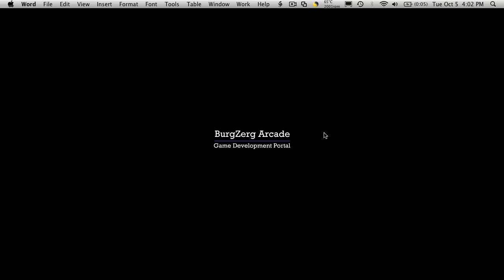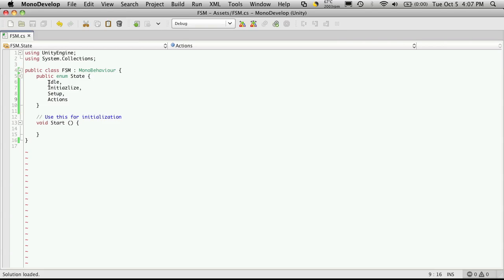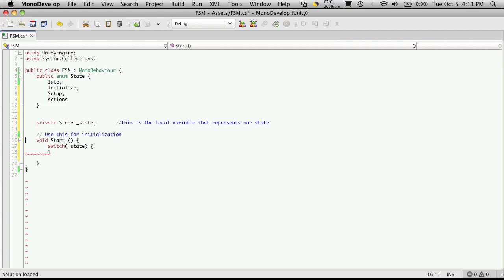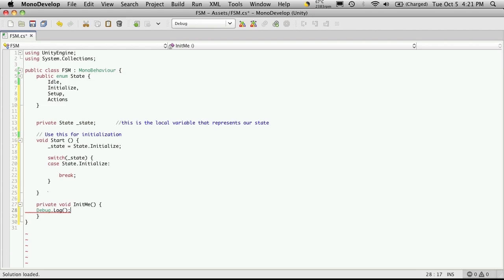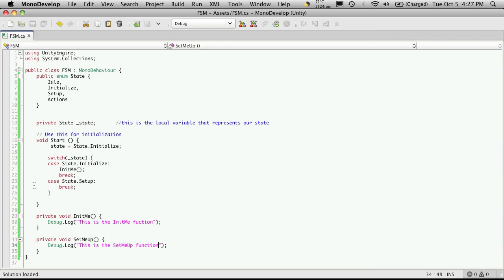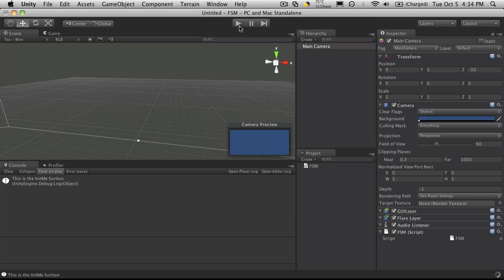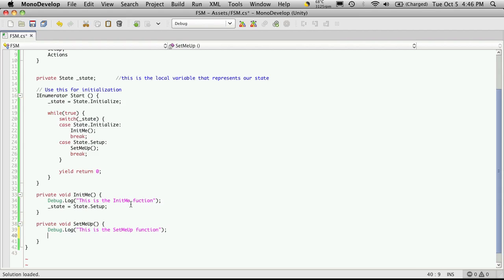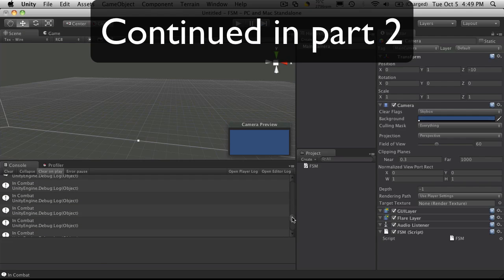Finite State Machine Example - Part 1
We will be adding Finite State Machines to our Hack And Slash Machine, so I decided to do a brief over view of what a FSM is and how then generally work. While this is not part of the Hack And Slash Tutorial series, I thought I would upload it now so you can have some idea what is going on when we introduce it in the next tutorial.